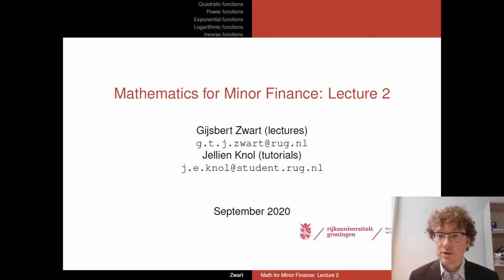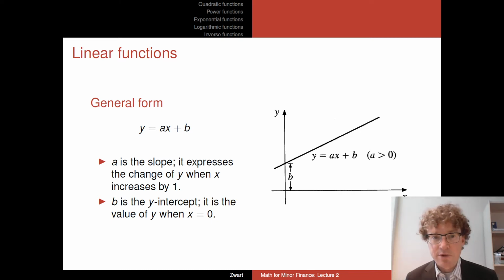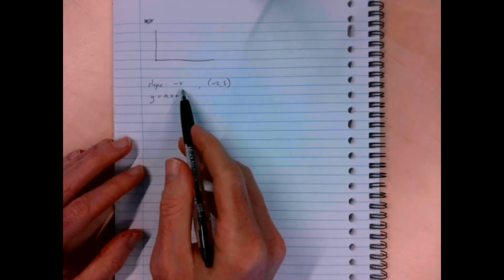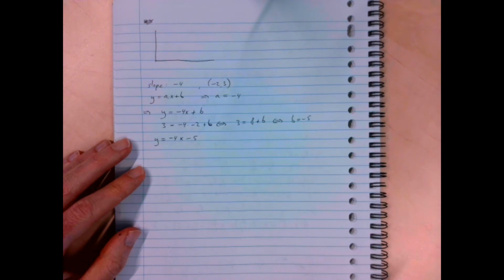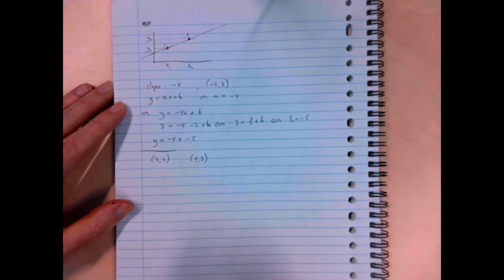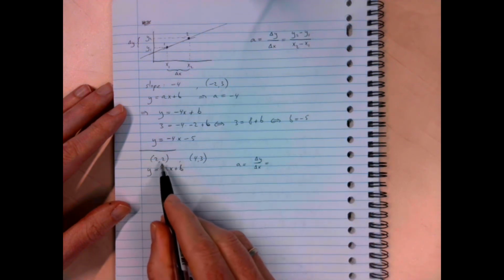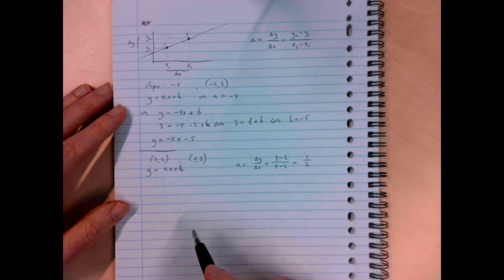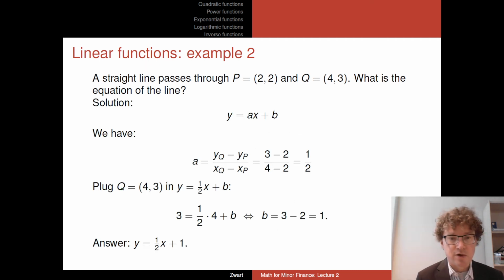Lect2.1 linear functions